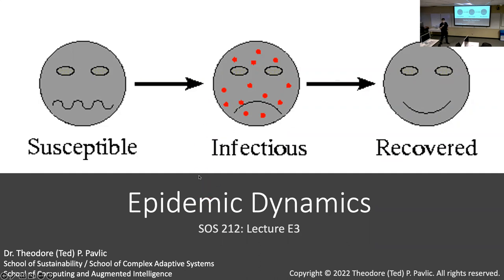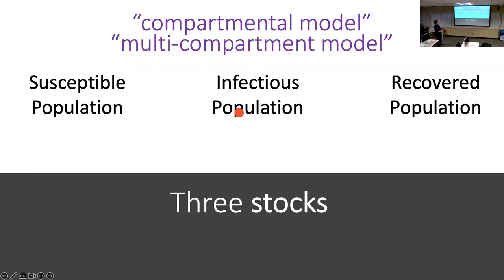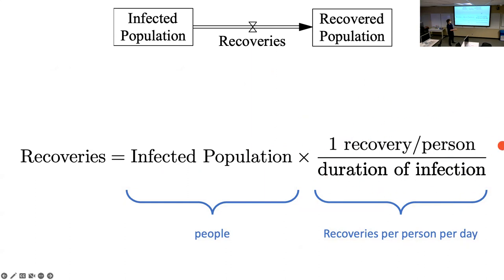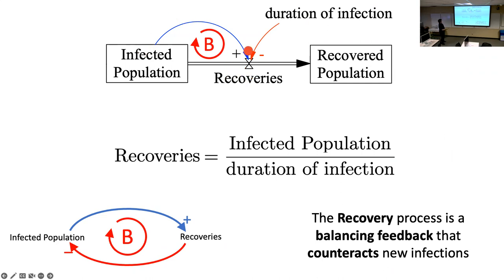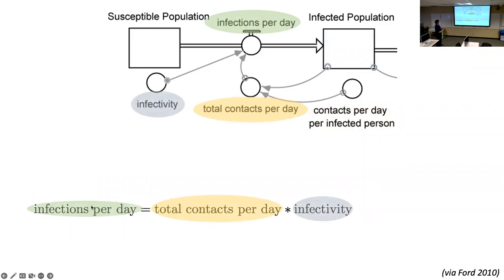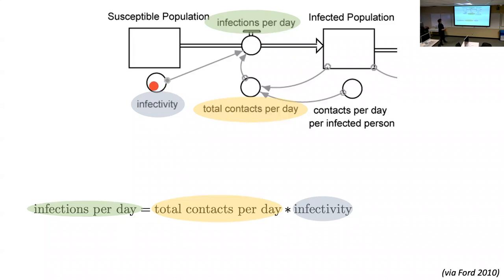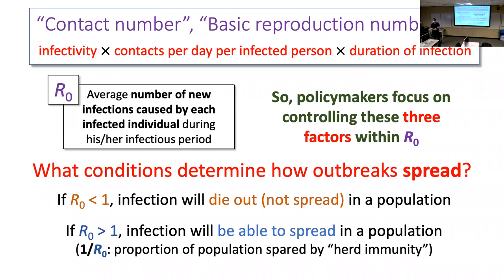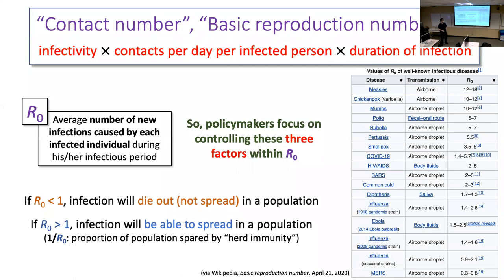SOS 212: Lecture E3 (2022-10-20): Epidemic Dynamics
In this lecture, we start to introduce more complex system dynamics models (SDM), as would be implemented in Vensim or Insight Maker, for more complex systems. We focus on the classical SIR (susceptible–infectious–recovered) multi-compartment model from epidemiology. We build up this model as a stock-and-flow diagram from scratch, justifying the expressions/equations that we use and then using simulation to inform us when the equations might have significant flaws. Ultimately, we get to a working SIR model that matches dynamics of basic disease spread, and we go through a strategic thinking/scenario-planning example that shows that the value of quarantine policy is, in most cases, not to reduce spread of a disease but "flatten the curve" and lower (but widen) the infection peak to keep it under a manageable public-health threshold (set by university capacity/etc.).